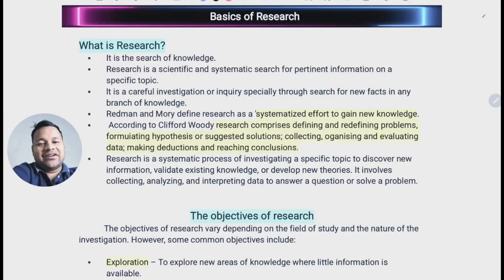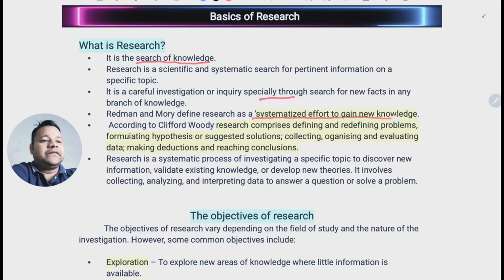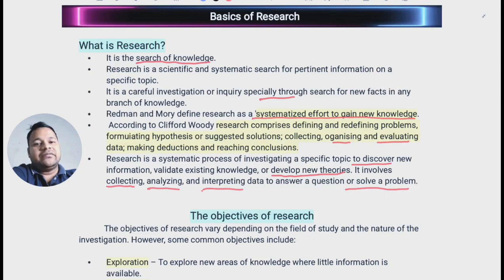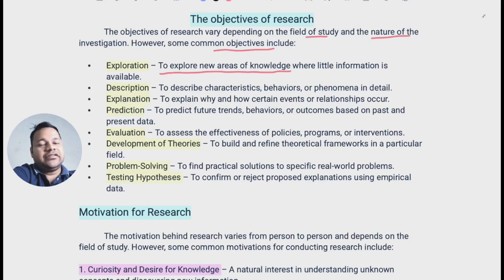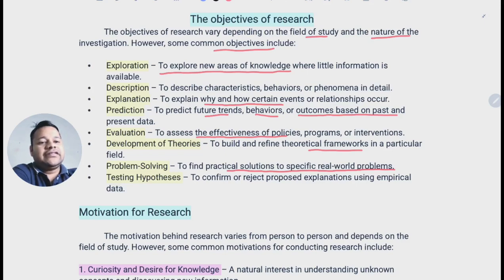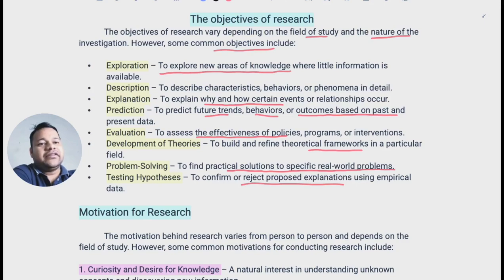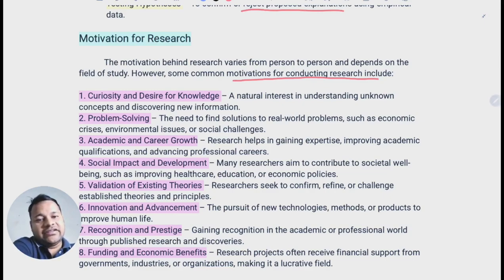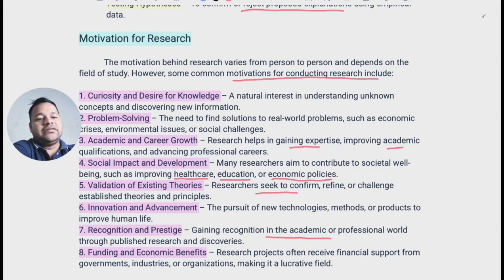Research: Objectives & Motivation || Research Methodology || +3 Fourth semester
Research Methodology
Unit-1 & 2

Research Methodology 👇
Unit-3 & 4